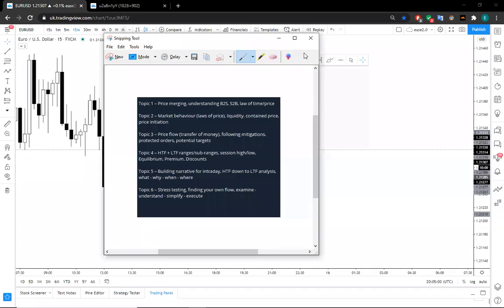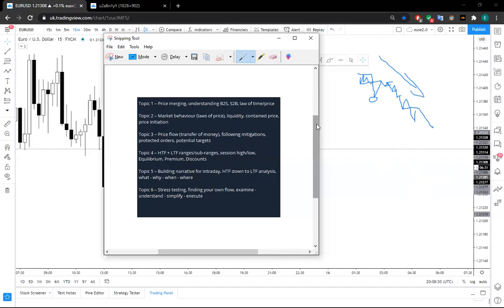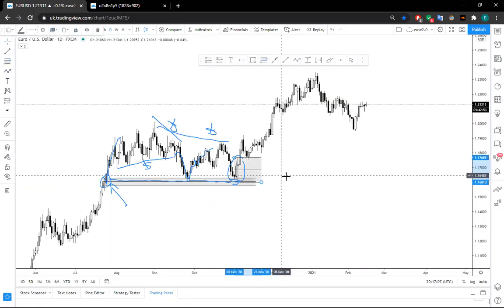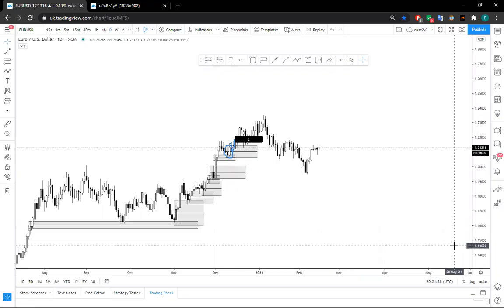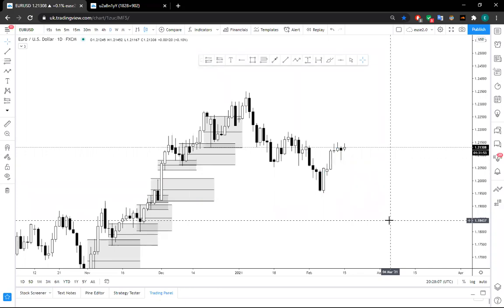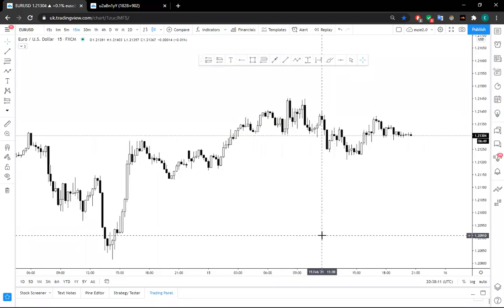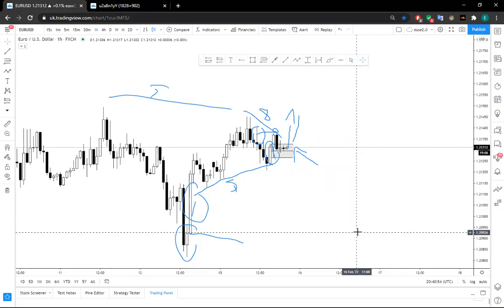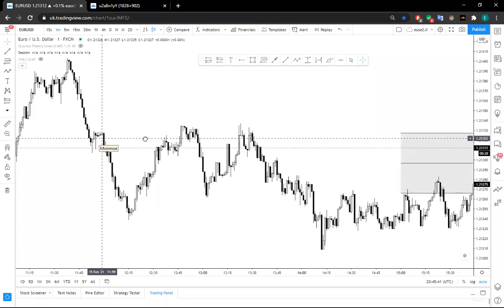Topic 3 – Price flow transfer of money, following mitigations, protected orders, potential targets